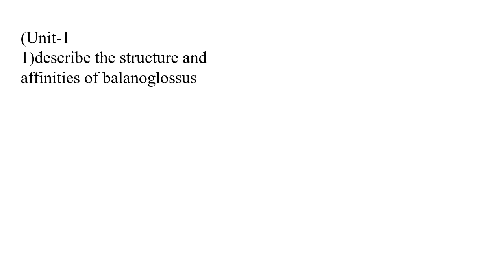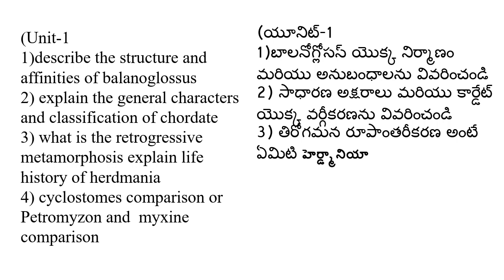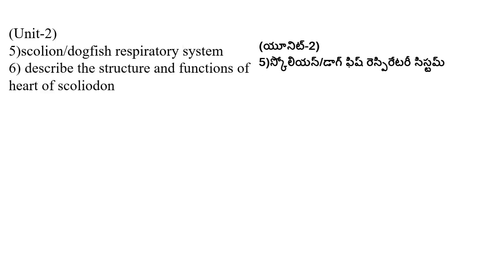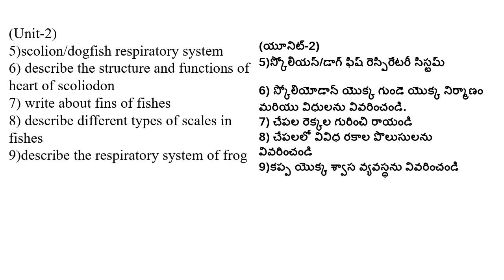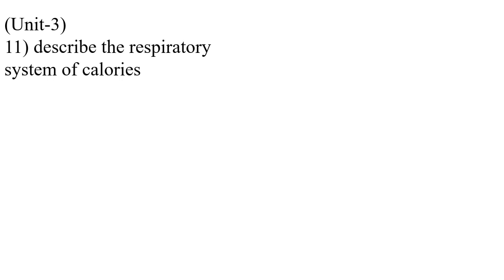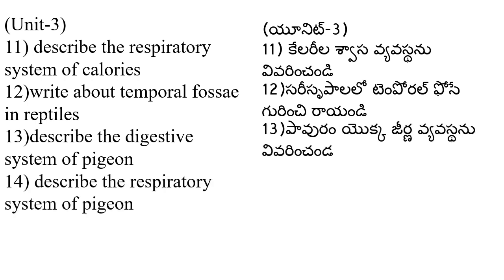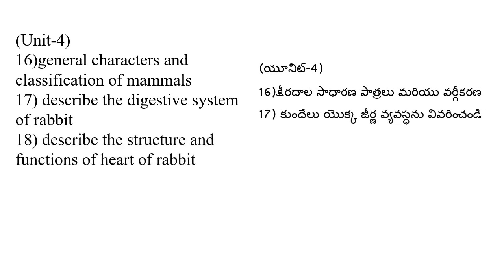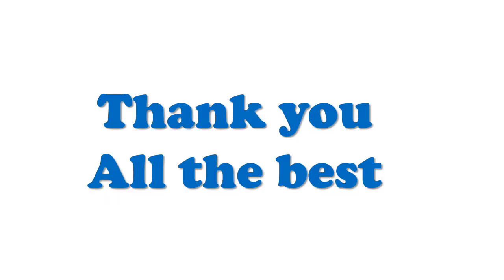Zoology sem2 important questions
zoology important questions